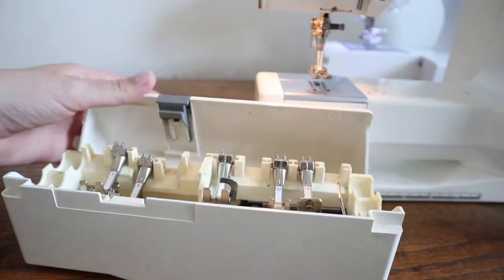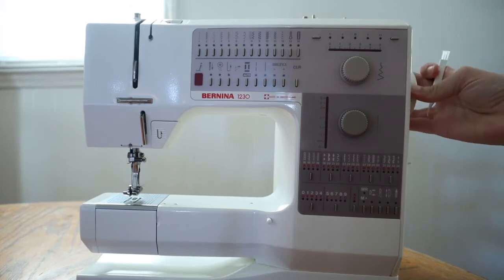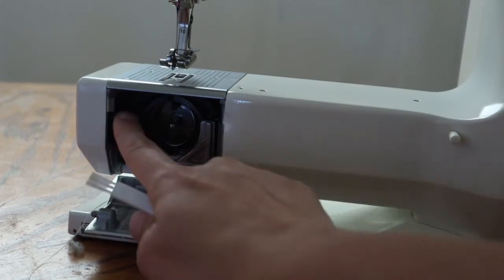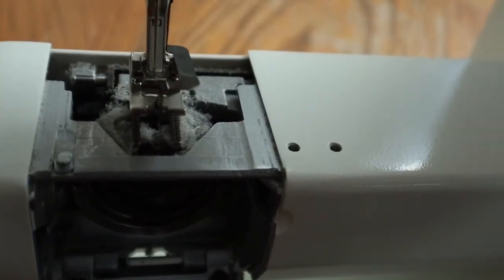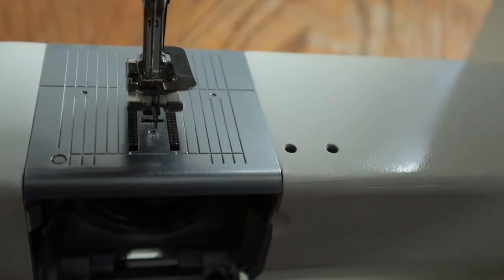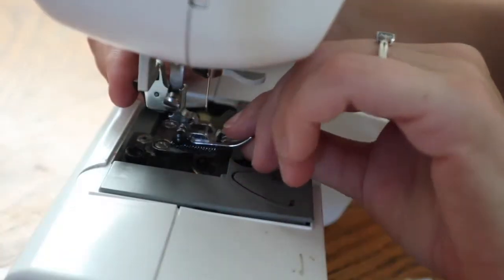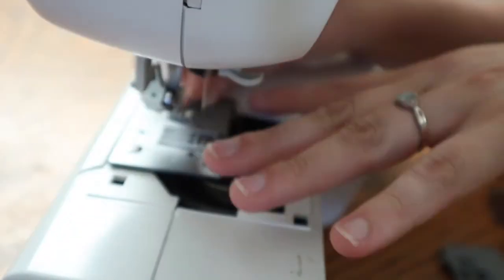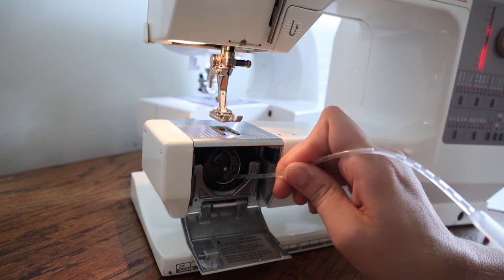How to Clean Your Sewing Machine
This tutorial will walk you through the easiest way to clean and oil your sewing machine. Some sewing machines don't need oil, so make sure to check your sewing machine manual before you oil your sewing machine. I'll show you how to clean inside your sewing machine and all the basics of how to maintain your sewing machine. Ever wondered "how often should I clean my sewing machine"? We will talk through that as well. This sewing lesson is so important for making sure your sewing machine is running well. This is the first step in learning to sew. Is your sewing machine not working? Cleaning your machine often helps you fix your sewing machine of any sewing machine problems you may face!